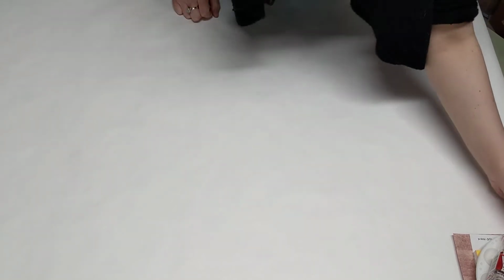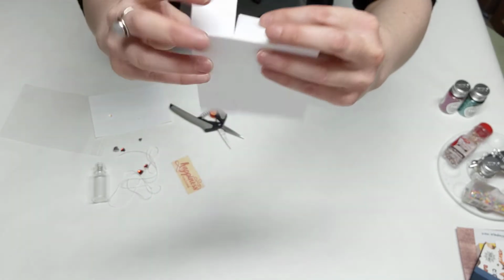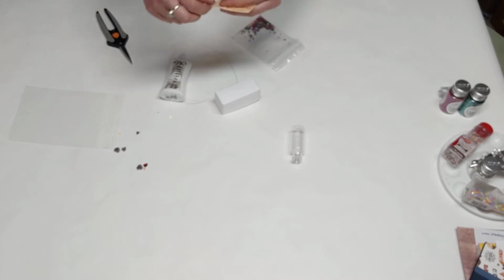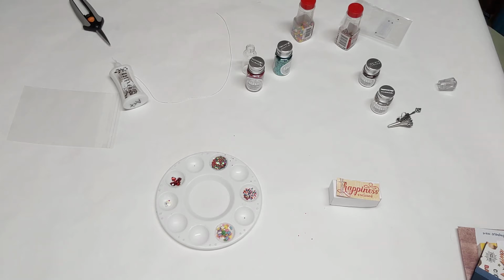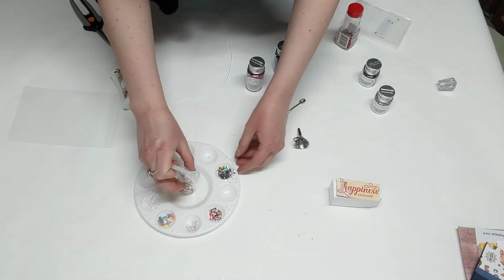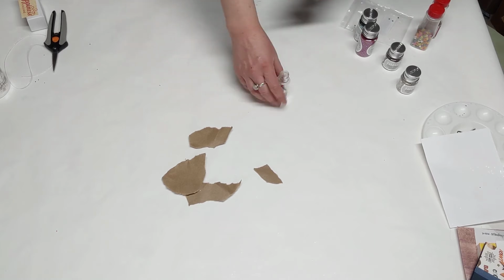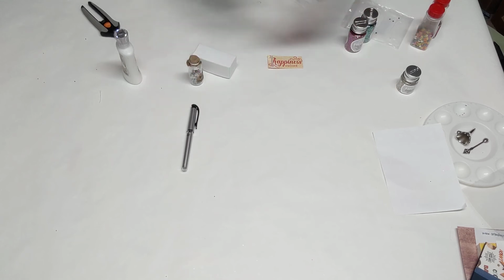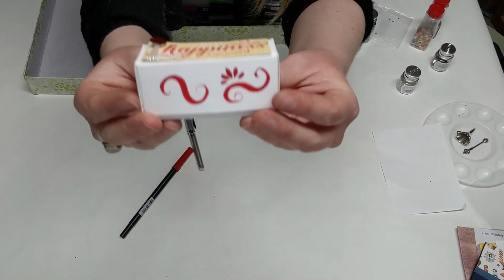2 for $10, Happiness Crafts!!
Check out Today's Craft Kit from Art and Happiness!!!

Today I wanted to make a fun craft that just MAKES PEOPLE HAPPY!!!

To buy this exact kit, head over to my website to purchase! It will be available for purchase for ONE WEEK only!